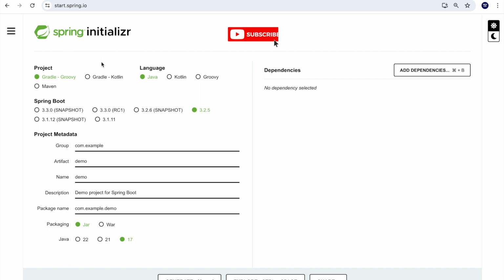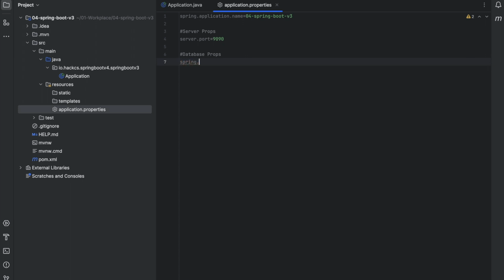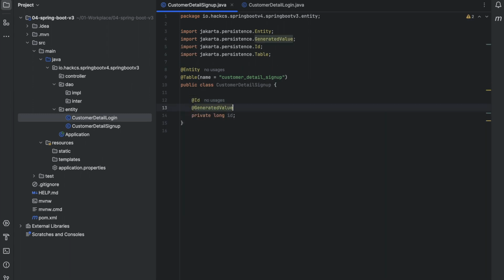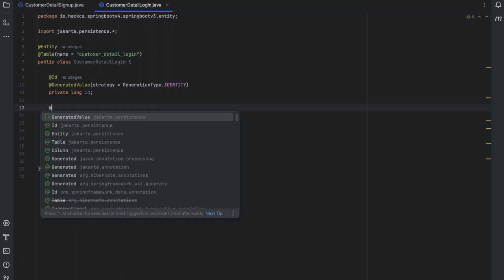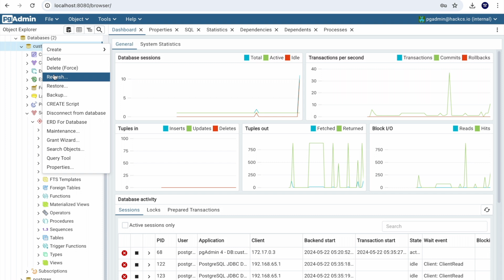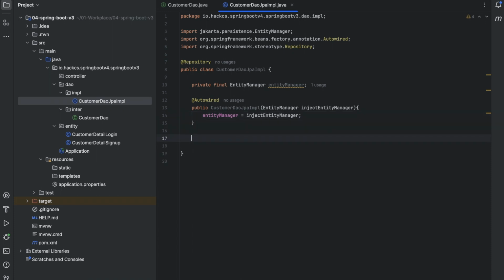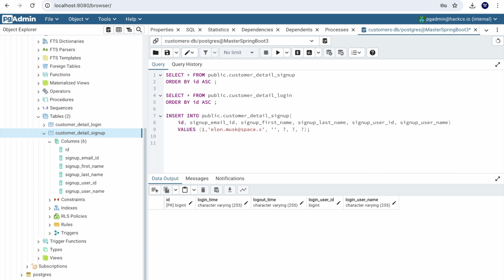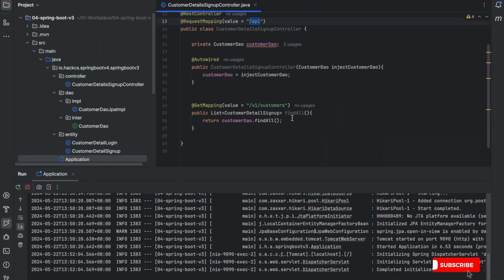27- REST, JPA - Introduction | Master Spring Boot 3, Spring 6 & Java 17 | HackCS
In this video we will cover:
1. Start with the new project : 04-spring-boot-v3
2. We covered both REST and Hibernate previously and here we are    integrating each other.
3. GetMapping
4. EntityManager
5. findAll
6. We will build project covering great concepts in the process.

Keep learning.